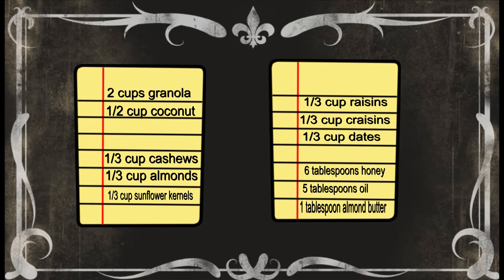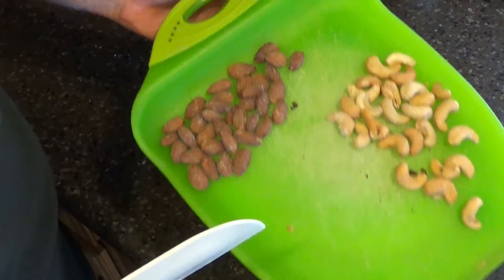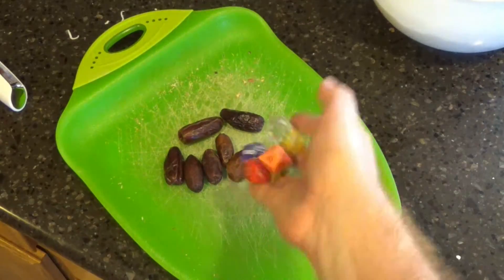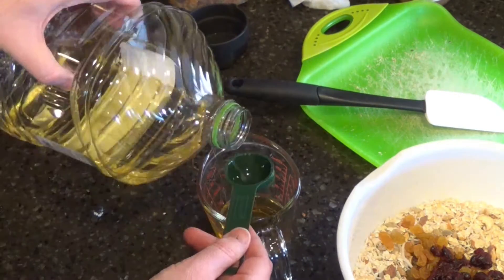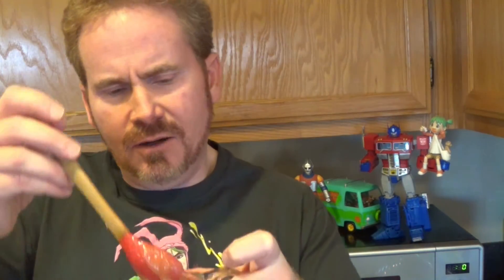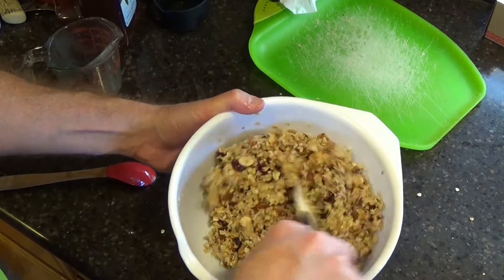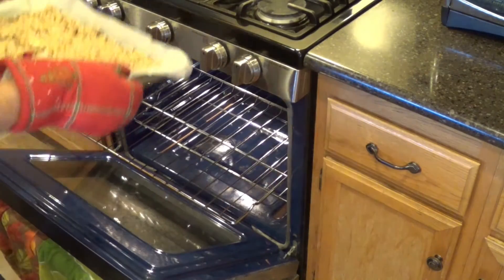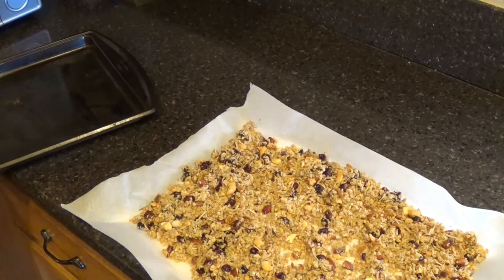P4A 2015 Tasty Granola - Middle Aged Nerd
While we are watching John & Hank eat jarred herring, disgusting cookies, and whipped cream, we can take 30 minutes to make some delicious granola.